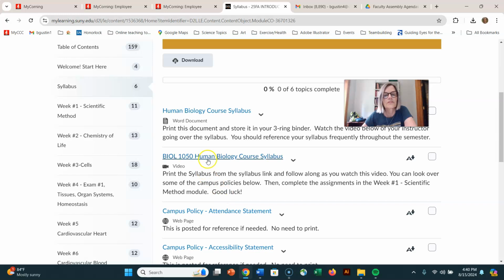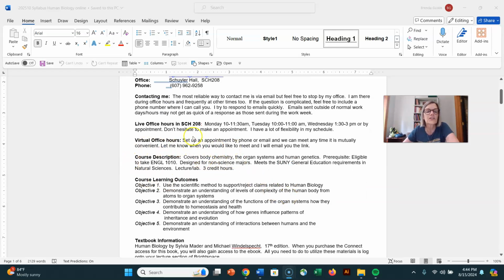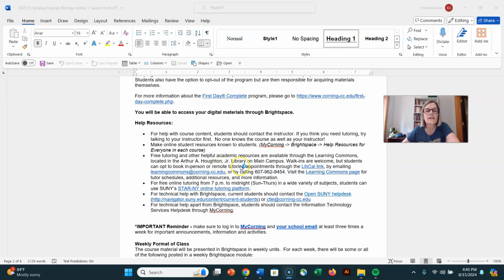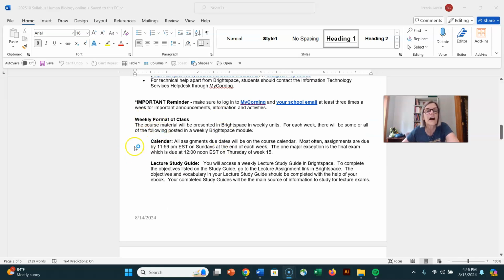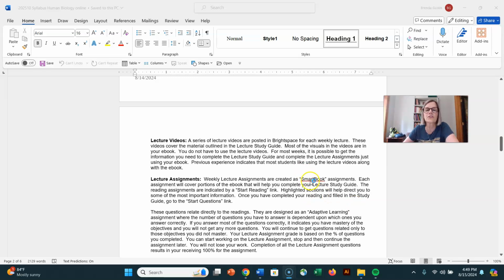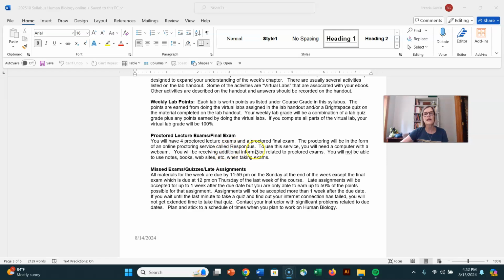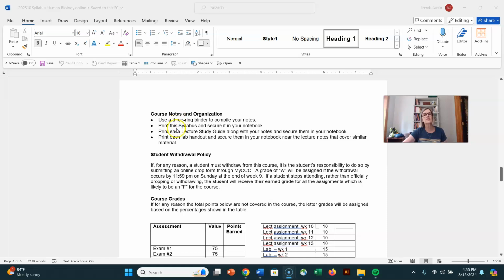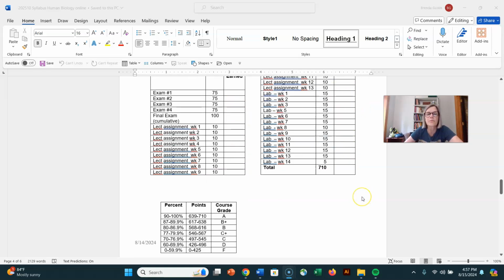BIOL 1050 Syllabus 202510